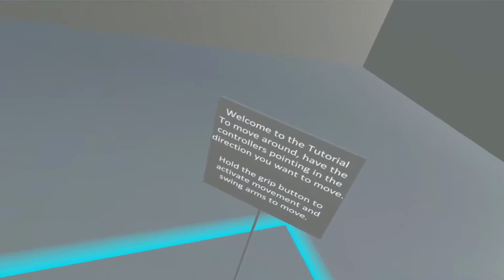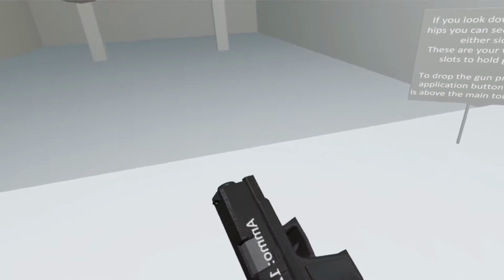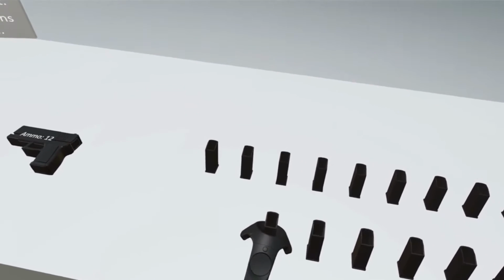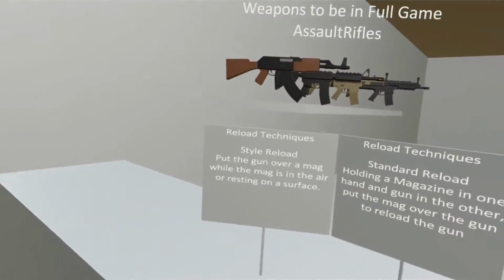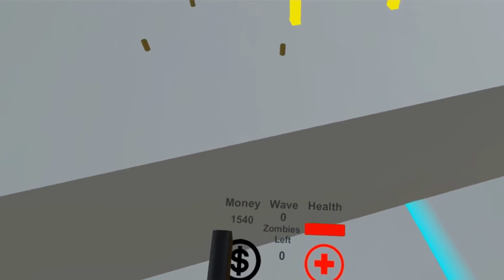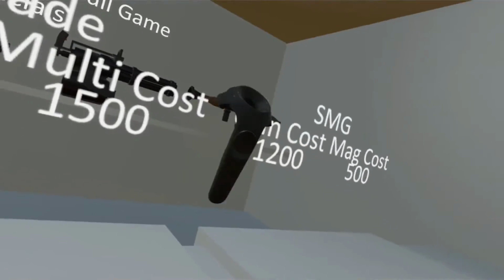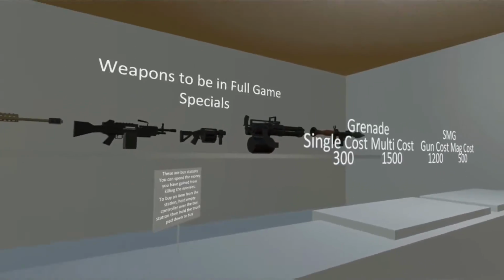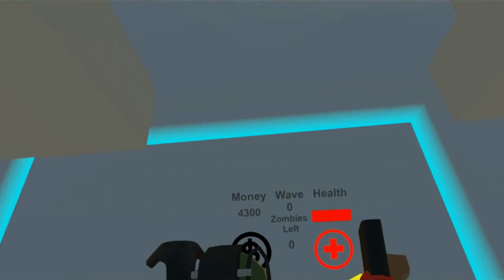Project Survive Tutorial Run Through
This Video is me running through the Tutorial of Project Survive.
If you have a Vive and you want to try the prototype your self here is a link to the download